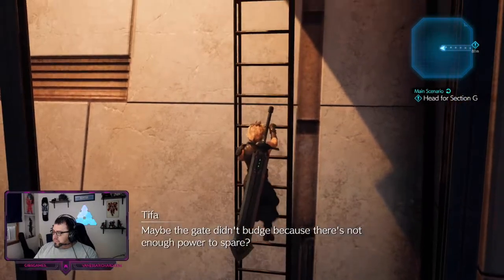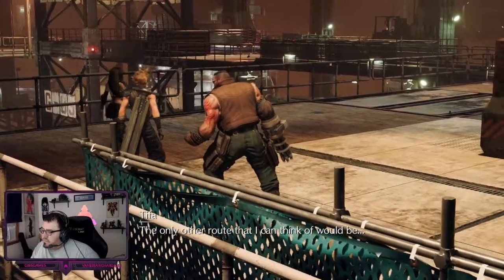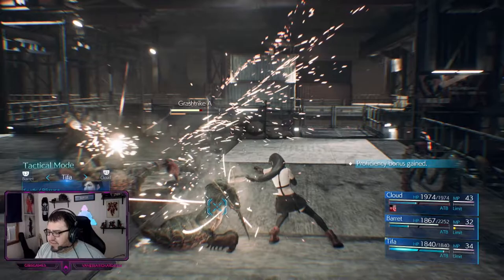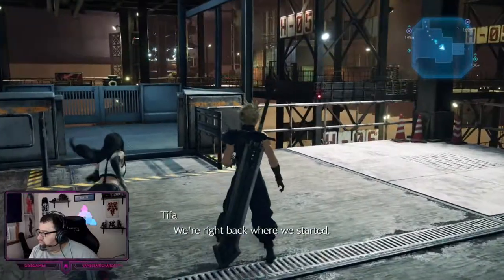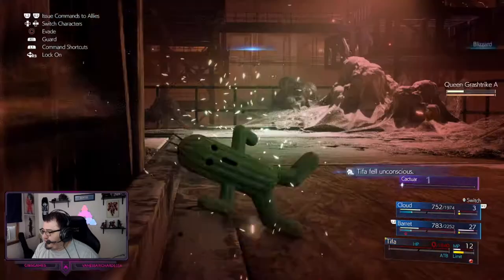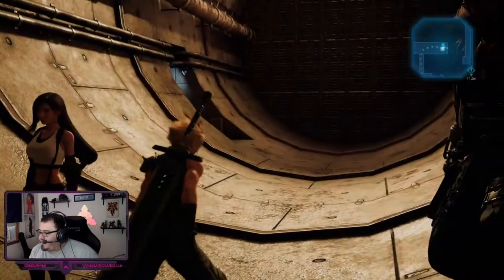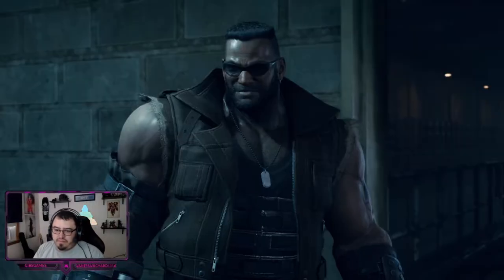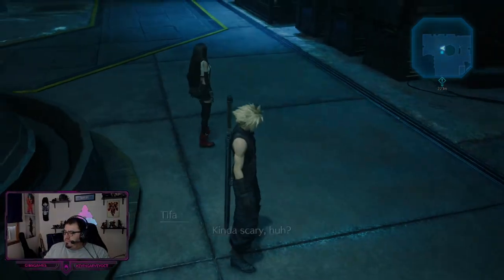Final Fantasy 7 Remake | Mo Mako Mo Mako Mo Mako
***Road to 2000 can't happen without all of you!***

NTF is a building community of like minded, respectful, mature gamers who mostly like to have a good time and play cooperative games.

Join our ranks and help spread the movement!

Join the revamped NTF Gaming Discord.